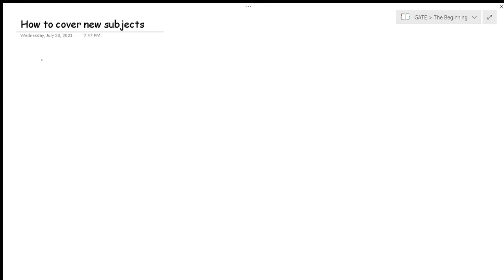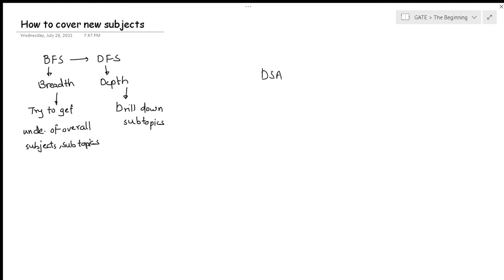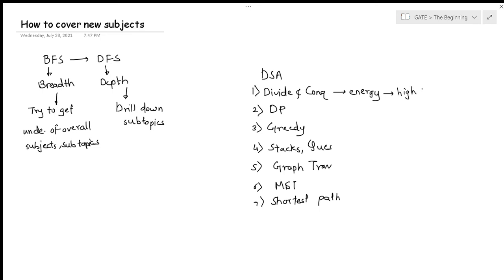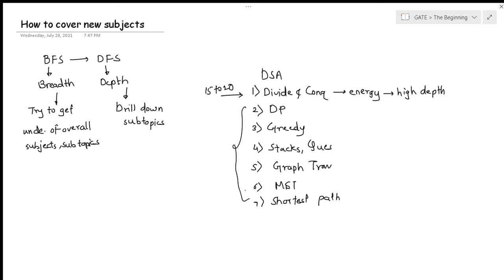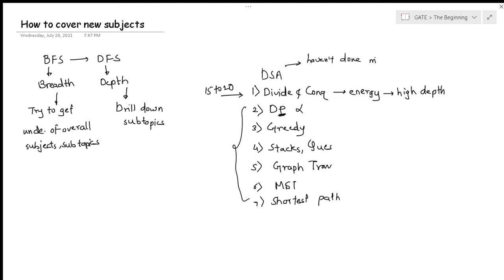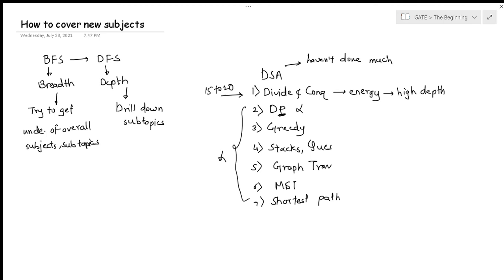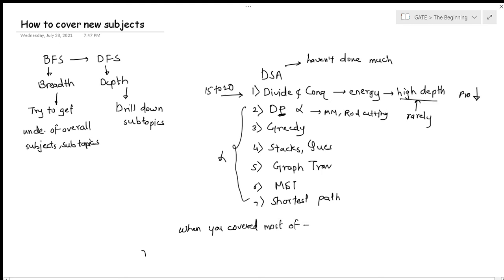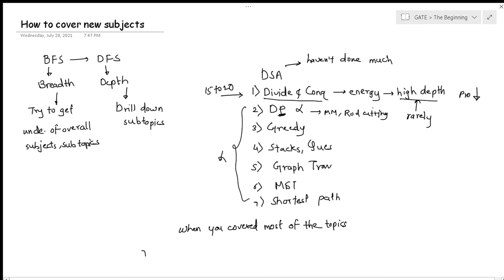How to cover new subjects in any Exam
Hey guys I hope this video will help you to cover new subjects in the effective manner.